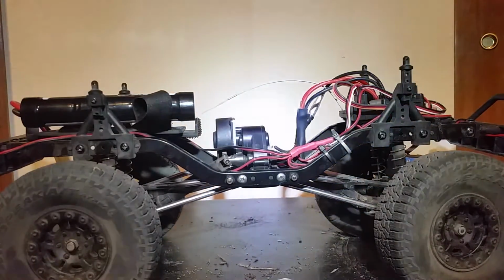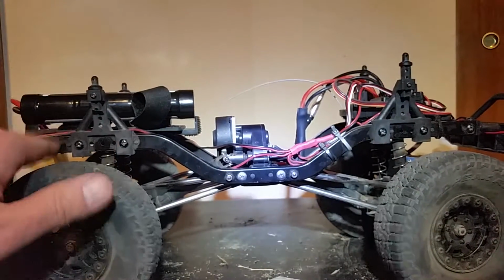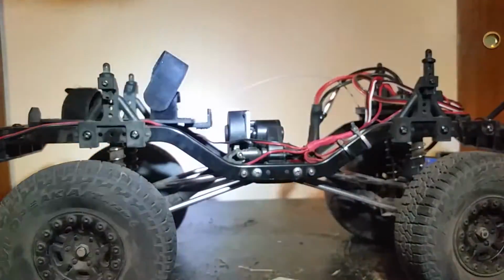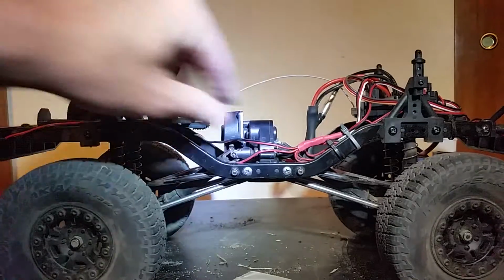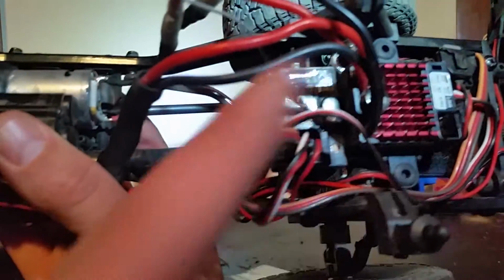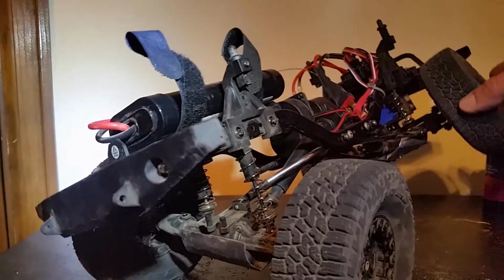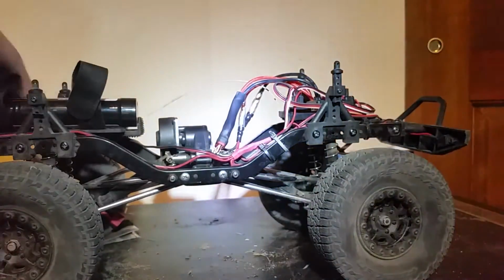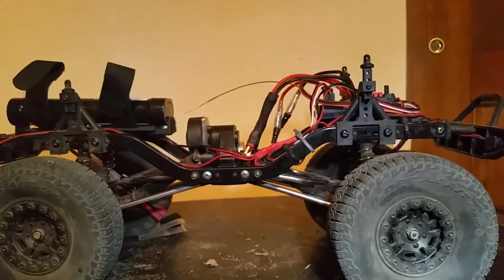How to get four and a half to 5 inches of flex out of your barrage